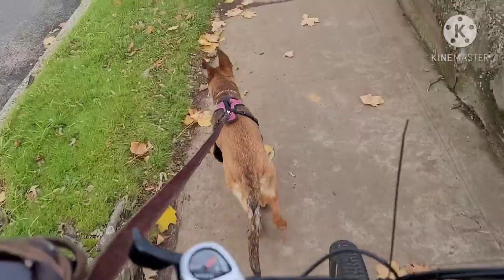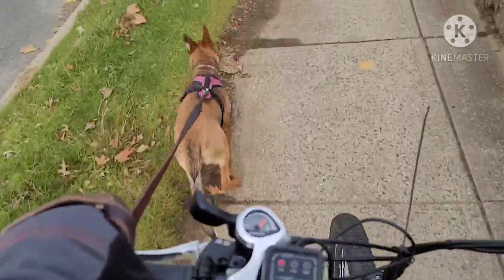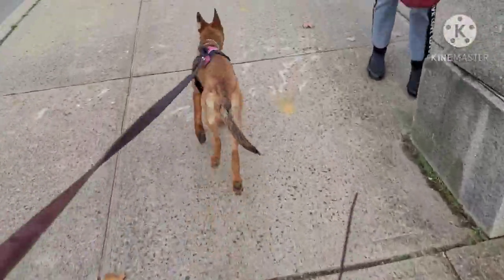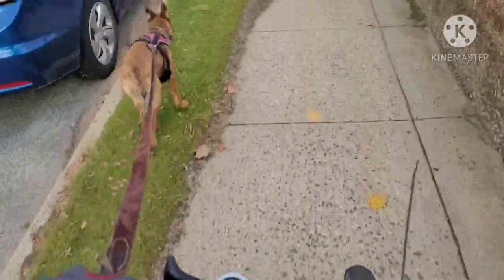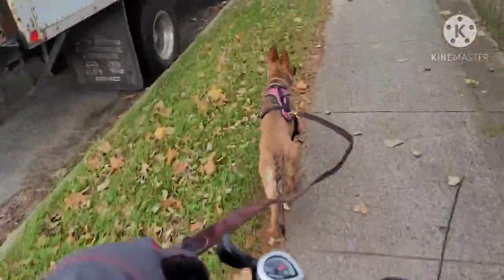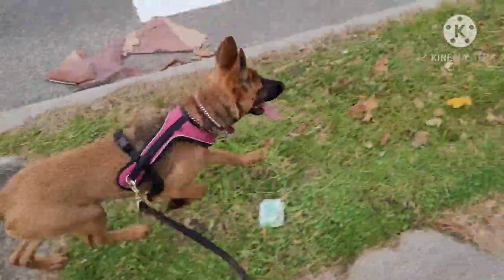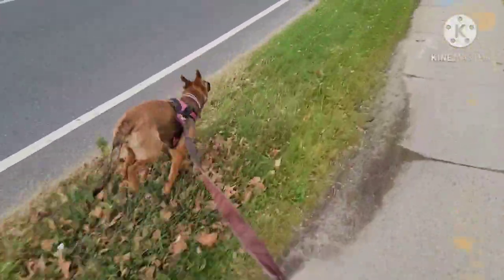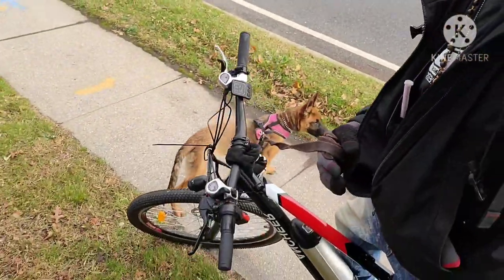Bikejoring with Belgian Malinois Puppy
Craig the Creator Bikejoring with Belgian Malinois puppy Sekhmet

Here's my Top 10 List of things that I use for my dogs:

Rachael Ray Nutrish Premium Natural Dry Dog Food, Real Chicken & Veggies Recipe, 40 Pounds

Vibrant Life Superfood Blend Training Treats Chicken Recipe (1) 9oz Bag -

Tactical Dog Harness, No-Pull Dog Vest with Leash Clips, Dog Harness Adjustable for Hiking Training Outdoor Dogs(Ranger Green, Medium)

Petmate Indigo Dog House All-Weather Protection Taupe/Black 3 sizes Available

Petiry Genuine Leather Dog Leash, Braided Heavy Duty Leash ,Soft and Durable for Small Medium Large Dogs Walking and Trainning 5.5 Feet

Retractable Dog Leash, 16 ft Dog Leash for S to L Dogs Up to 110 lbs, Easy Single Lock/Release Button and Ergonomic Handle, Heavy Duty Tangle-Free Nylon Ribbon Leash - (Small/Medium, Black+Grey)

Nerf Dog Atomic Flyer Dog Toy, Frisbee, Lightweight, Durable and Water Resistant, Great for Beach and Pool, 10 inch Diameter, for Medium/Large Breeds, Single Unit, Red

WHIPPY Stainless Steel Dog Food Bowl for Small,Medium and Large Pets Water Bowls Set of 2 (S, Pink+Silver)

Slopehill Dog Training Collar, Waterproof Dog Shock Collar with 2600Ft Remote, Rechargeable Dog Collar with Vibration, Beep, Shock Light Modes, Adjustable 0 to 99 Shock Levels

Honeywell HFD-120-Q QuietClean Oscillating Air Purifier with Permanent Washable Filters - Clears Air of Pet Odor & Cleans Dog Hair